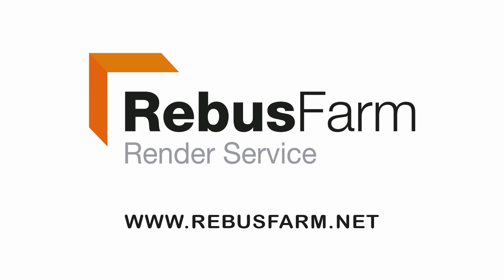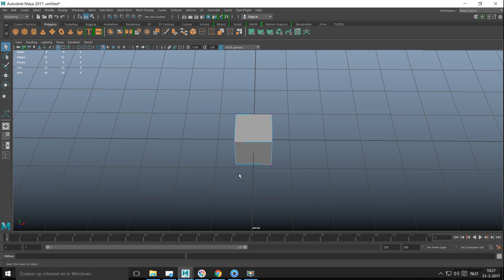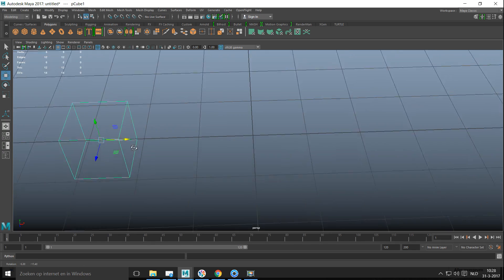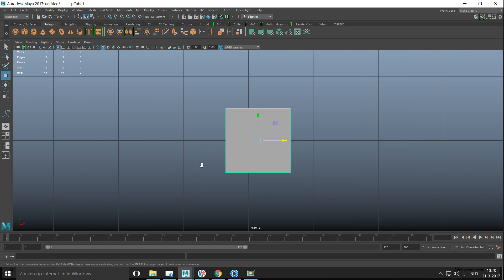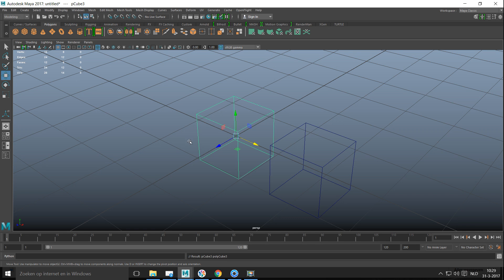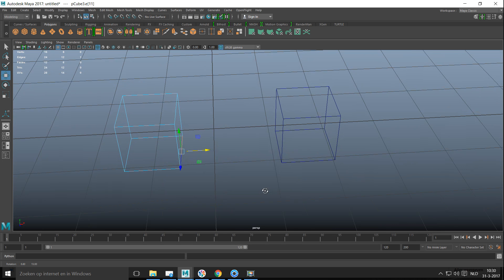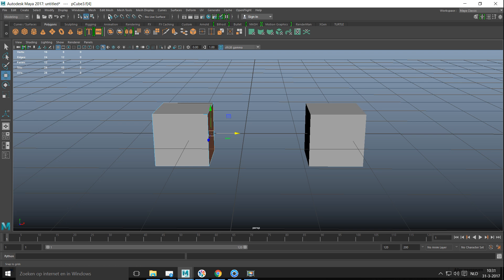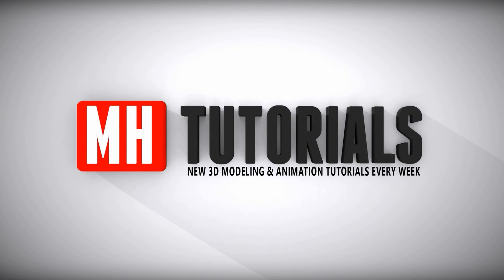For those of you who don't know..... Snapping in Maya by MHTUTORIALS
For those of you who don't know it, don't use it or don't understand the full potential... How to snap in Maya 2017

MY CHANNELS

- Jason Swisher ***
- Dylan Void **
- Jason Cross *
- Guy Grossfeld *
- Rena Pillow *
- Candace Sargent *